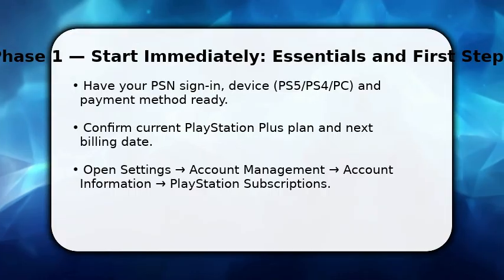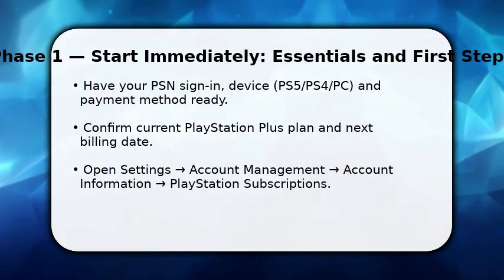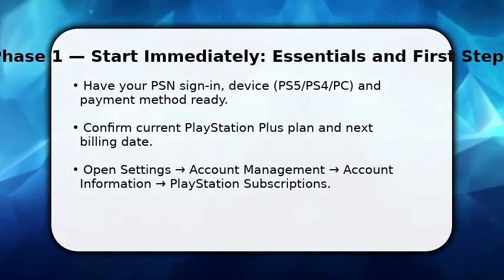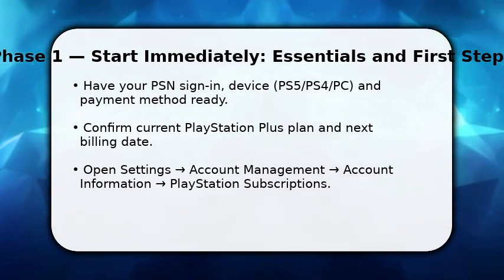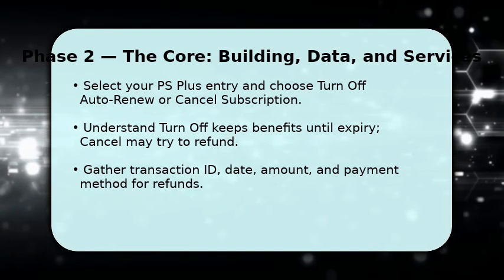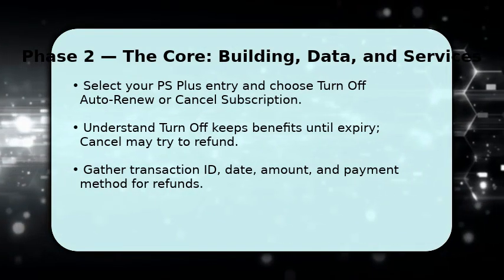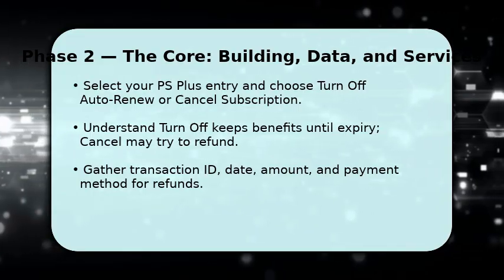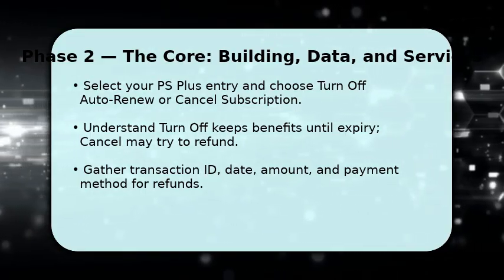How to Cancel and Get a Refund for Playstation Plus - Step by Step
How to Cancel and Get a Refund for Playstation Plus - Step by Step | 🔒 Surfshark VPN Deal — Stay private and secure. $1.99/mo + 3 Months Free ▸

This video provides a comprehensive guide on how to cancel your PlayStation Plus subscription and navigate the refund process. Follow our step-bythy instructions for an easy cancellation experience, ensuring you understand each stage from logging into your account settings through communication with customer service.

cancel playstation plus, playstation plus refund guide, how to cancel psplus subscription, ps4 cancellation process, contacting sony for refund, step-by-step PS Plus removal, PS Plus account management